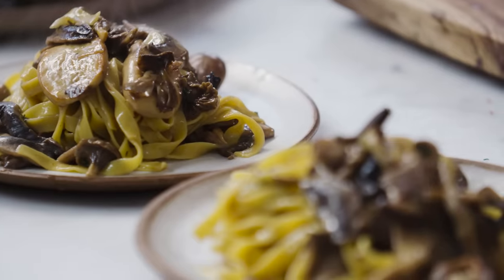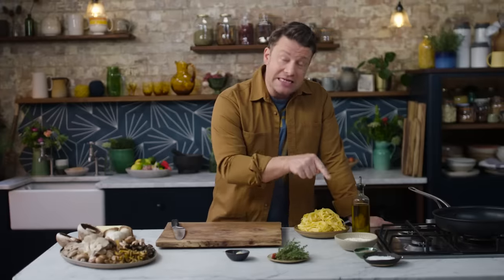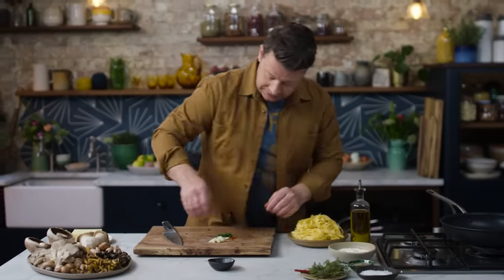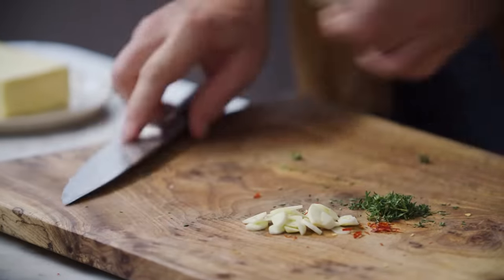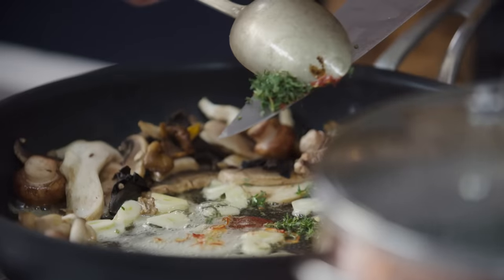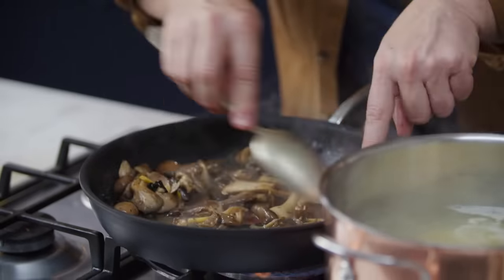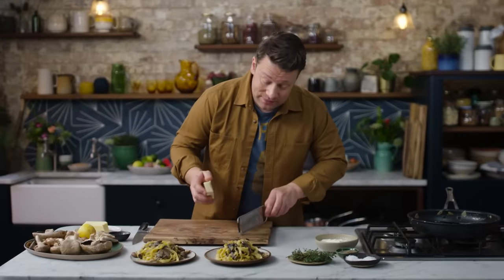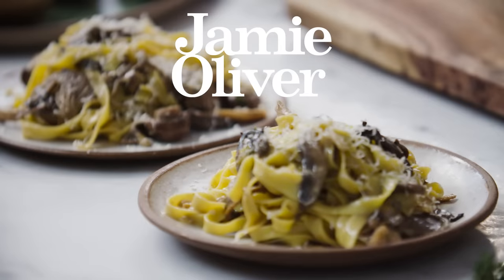Creamy Mushrooms | Jamie Oliver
This is a brilliant principle recipe for creamy mushrooms. Stir through pasta here but so good on toast, on steak and on so many other things. If you like mushrooms then check this out!

x